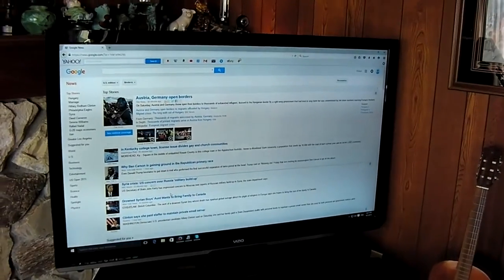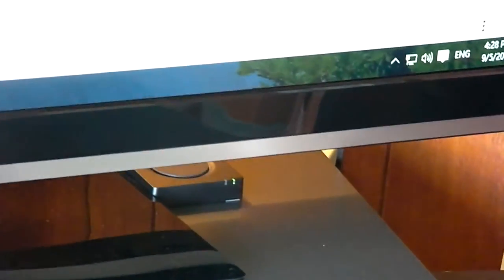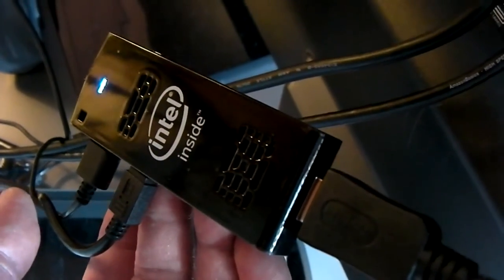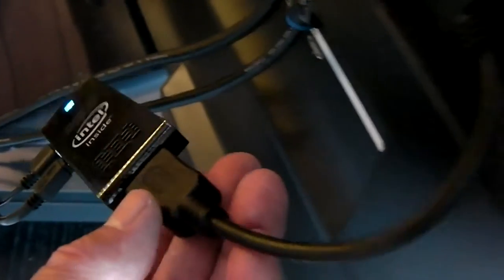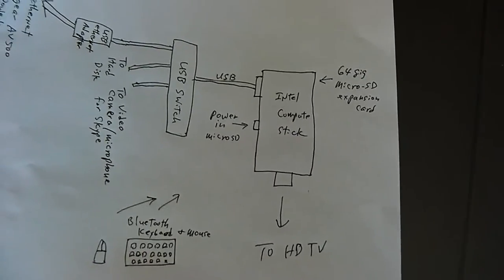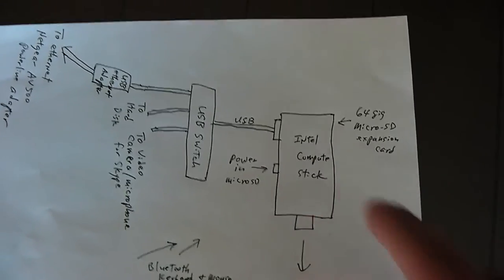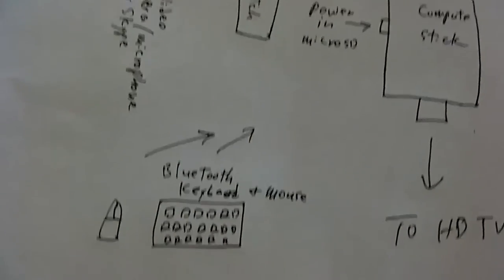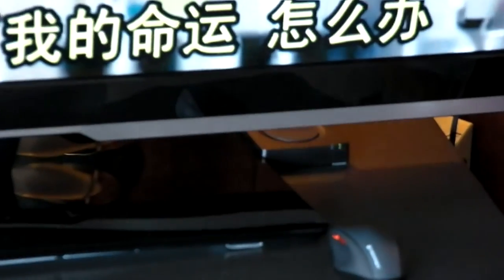Intel Compute Stick: How I connect it to my Vizio TV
How I connect my Intel Compute Stick, running Windows 10, with ethernet cable, 1-TB hard disk, expansion MicroSD disk, camera & microphone for Skype, and Bluetooth keyboard & mouse.